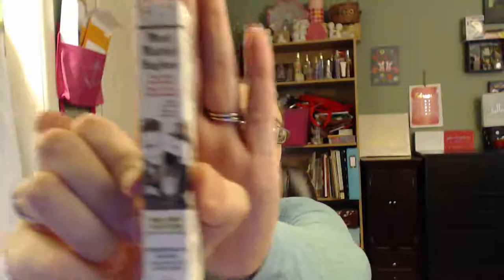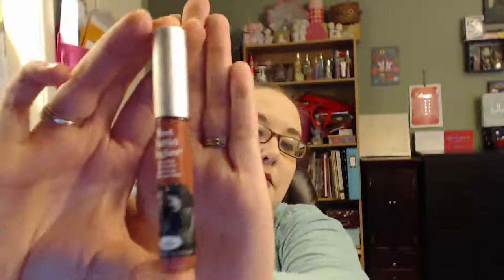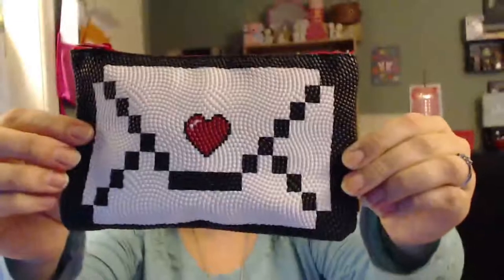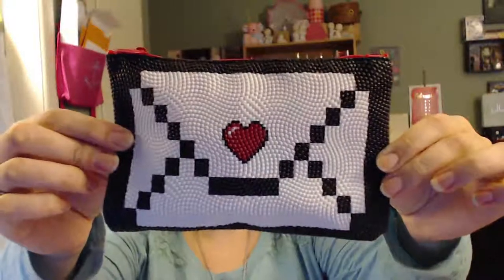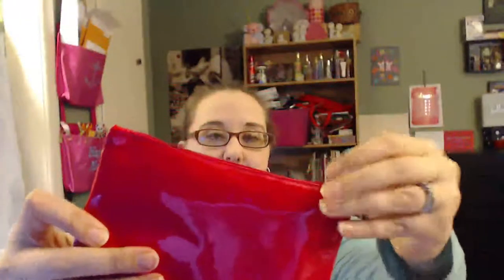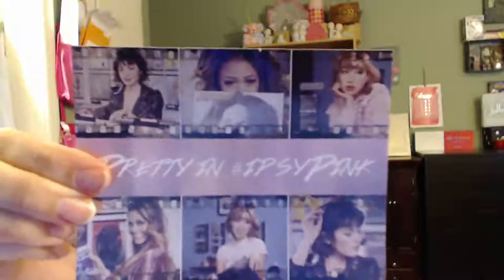February Birchbox vs. Ipsy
Perfect Formula
Pink Gel Coat full size would be 30.00
Margaret Dabbs London
Miniature Crystal Nail File 12.00
Smashbox Cosmetics
Photo Finish Primer Oil full size would be 42.00
VINTAGE by Jessica Liebeskind
Sparkling Lipgloss in Pink Sequin full size would be 21.00
BelláPierre Cosmetics
Mineral Blush fill size is just 3g more and sells for 45.00!!!

lip tar 15.00
illuminator 28.00
mud mask 44.00
Blow Out Spray 24.00
Romance de provence scent 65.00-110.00